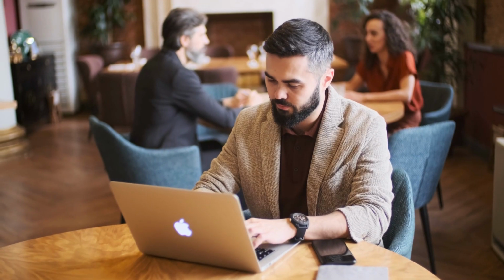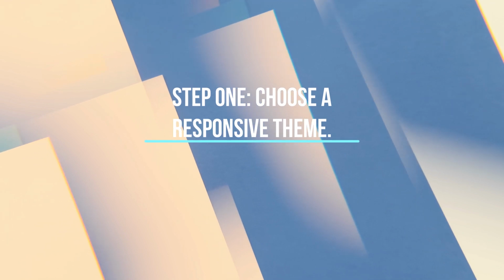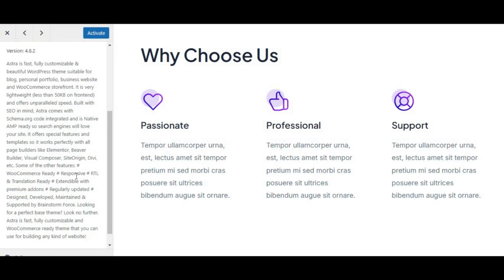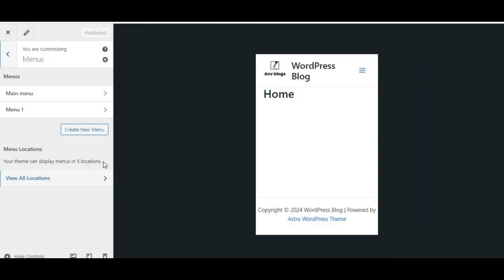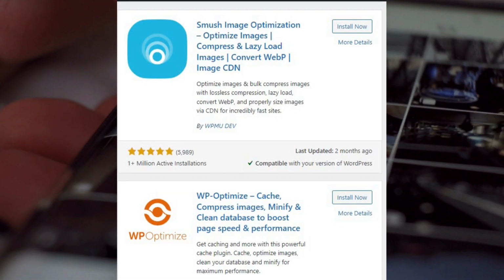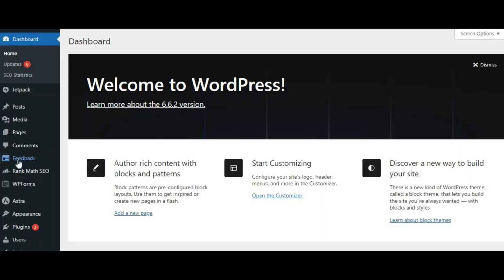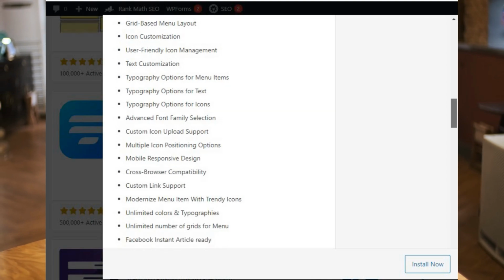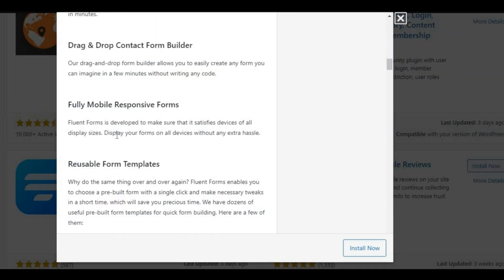How To Make WordPress Website Responsive For All Devices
In this video, we’ll guide you through the essential steps to make your WordPress website fully responsive, ensuring it looks great on desktops, tablets, and smartphones.

You’ll learn how to:

1. Choose a Responsive Theme: Discover the best themes that adapt to all screen sizes.

2. Optimize Images: Learn techniques for resizing and compressing images to improve loading times.

3. Utilize Plugins: Explore plugins that enhance responsiveness without coding.

4. Test Responsiveness: Get tips on tools and methods to test your site’s performance on various devices.

By the end of this video, you’ll have the skills to create a seamless browsing experience for all users.